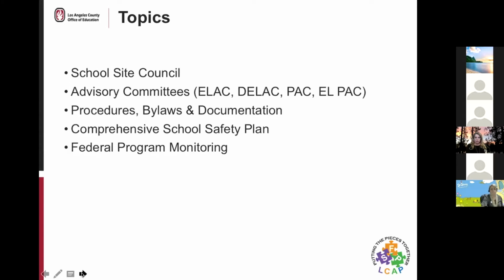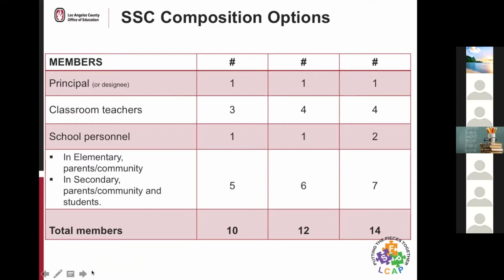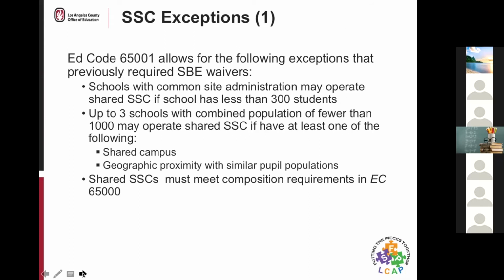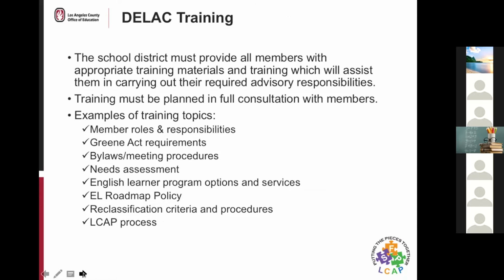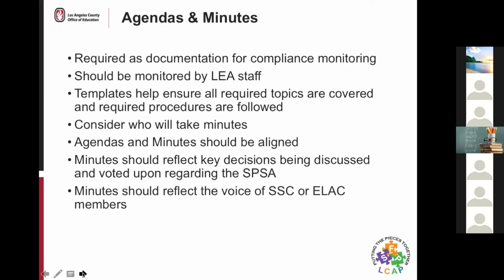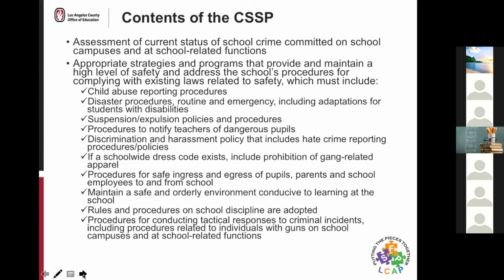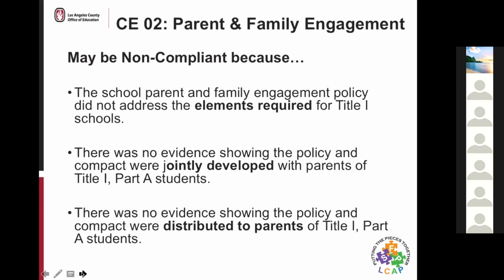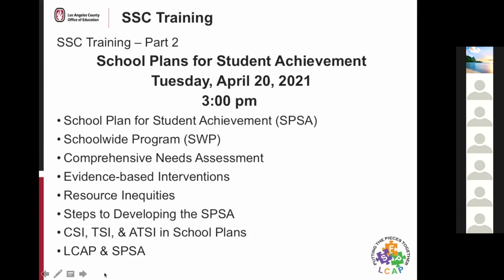SSC and Advisory Committees Workshop, April 19, 2021